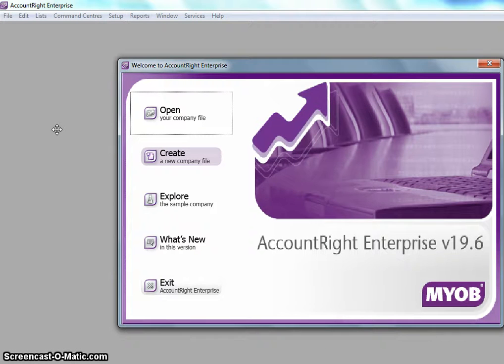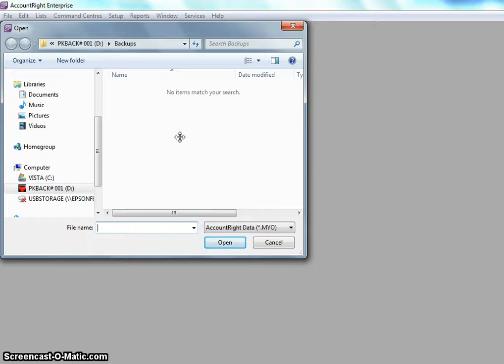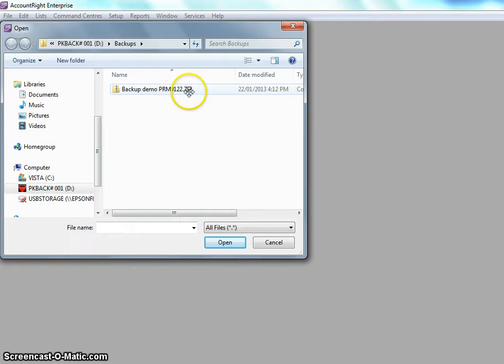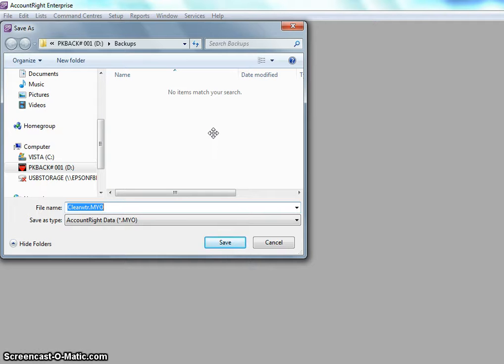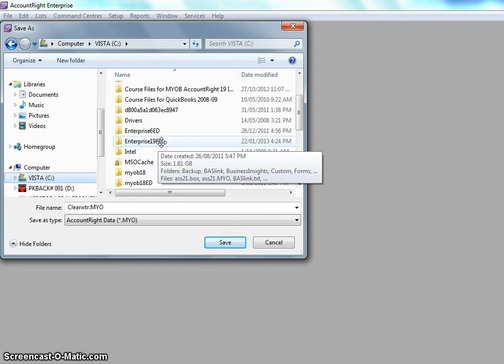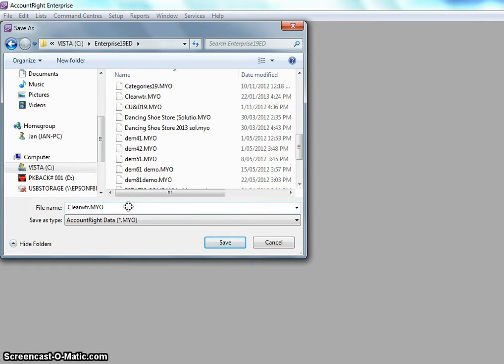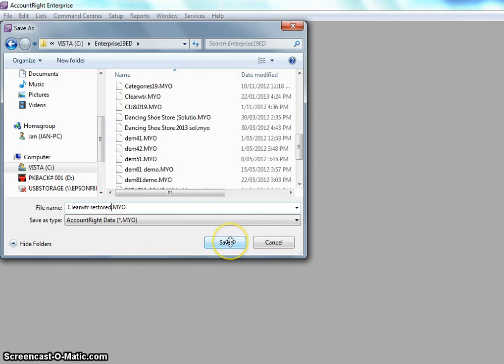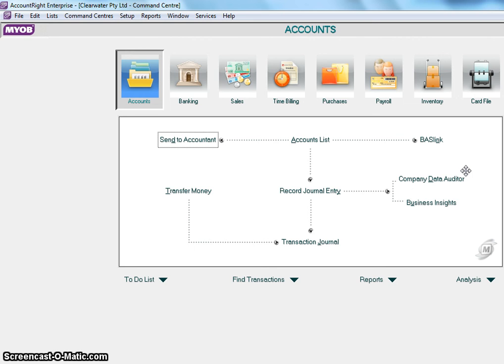Restoring a MYOB Company file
Using MYOB V19.  After Backing Up a company file, this video instructs how to then restore. It must be saved with a different file name, as MYOB files do not replace a previous file.